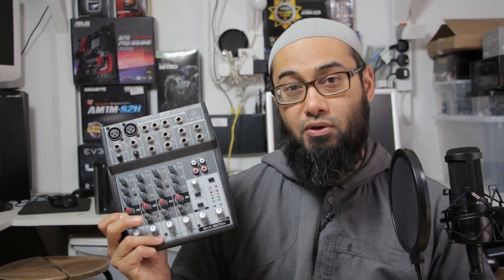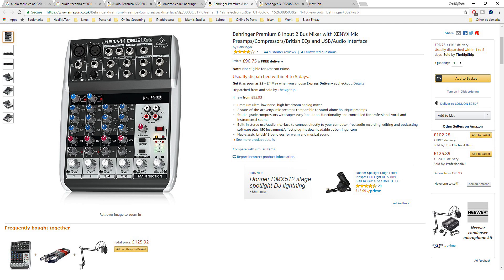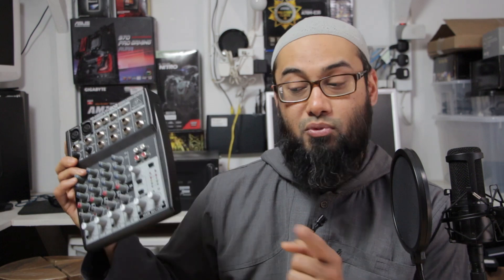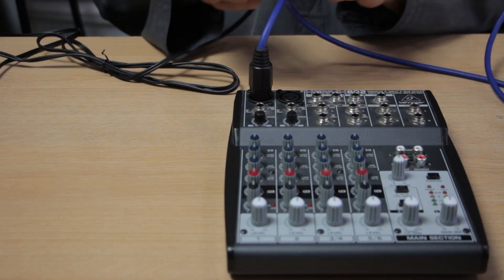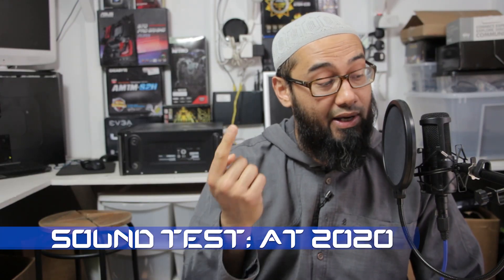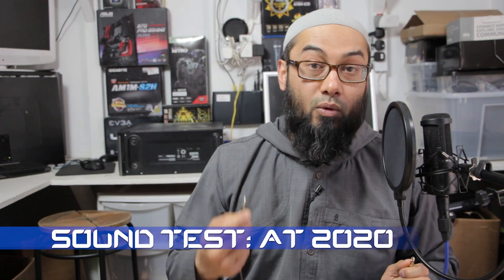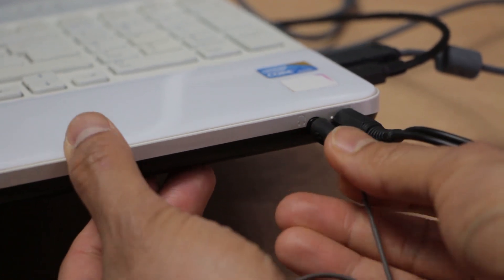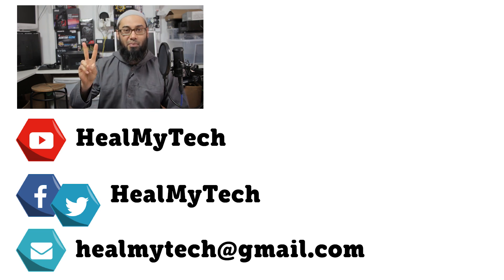How To Connect A Mixer To A Laptop Or PC | Beringher Xenyx 802 | Audio Technica AT2020 Sound Test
I will show you how to connect an audio mixer or audio interface, the Beringher Xenyx 802 8 Input 2 Bus Mixer (this is not the USB version, the Q802) to a laptop or a desktop pc, with an audio test of Boya By M1  and Audio Technica AT2020 using audacity.

You will need a 3.5mm stereo jack plug to 2x6.35mm mono audio cable.  Connect the Red plug into the out Right port on the mixer, and the black plug into the left out port of the mixer, and the 3.5mm standard plug into the microphone input of the computer.  Make sure you select the correct microphone input from the setting of your computer or whichever app you are using, here we are using Audacity.

Time Stamps:

00:56 Beringher Xenyx Q802 USB

01:08 Audio-Technica AT2020 Cardioid Condenser Microphone

01:13 Zoom H1 Recorder

01:25 Beringher Xenyx Q802 (Non USB)

01:52 Boya BY M1 Lavalier Microphone

02:06 3.5mm Stereo Jack Plug to 2 x 6.35mm Mono Audio Cable

03:46 Sound Test Audio Technica AT2020

03:58 Audacity

04:59 Hosa Adaptor 3.5 MM TRS to 1/4 in TRS

06:17 Zoom H4n Pro/UK Handy Recorder